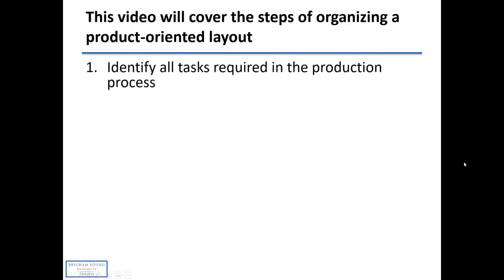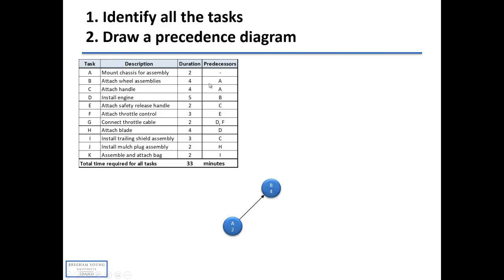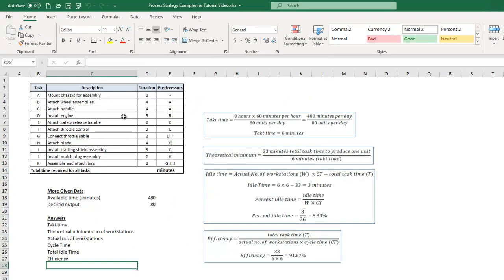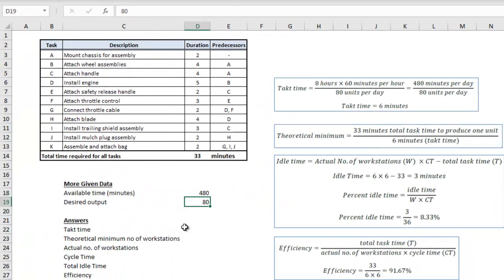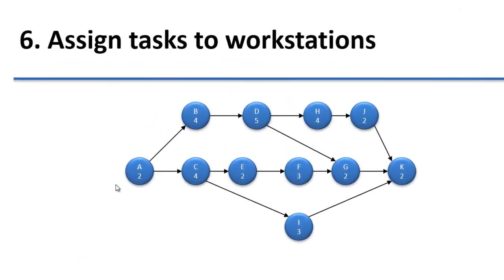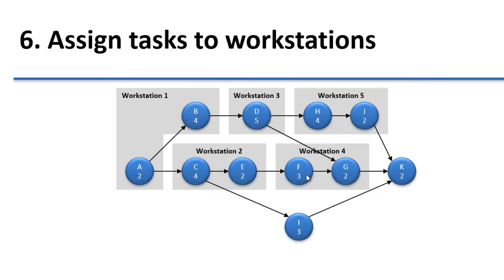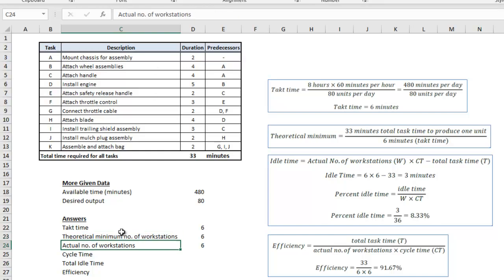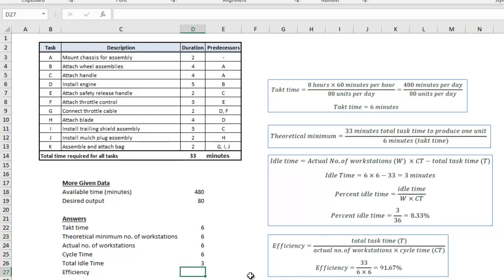Product Layout or Line Balancing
W02 Homework Process Strategy
BYU-I